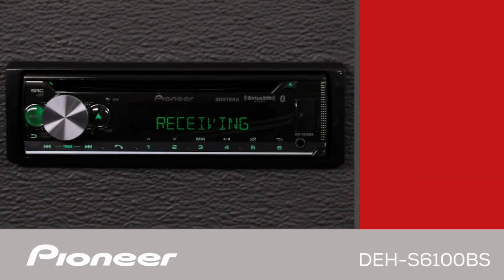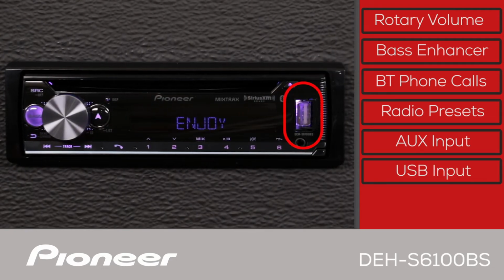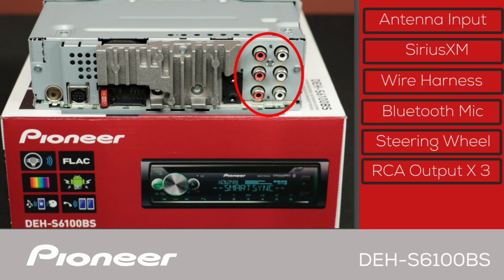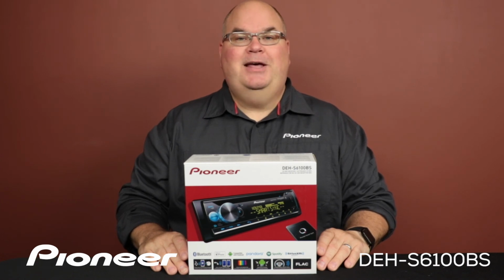DEH-S6100BS - What's in the Box?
In this Unboxing Video, you'll learn about the Pioneer DEH-S6100BS in dash CD receiver.  What's in the box, and what's on the back panel.